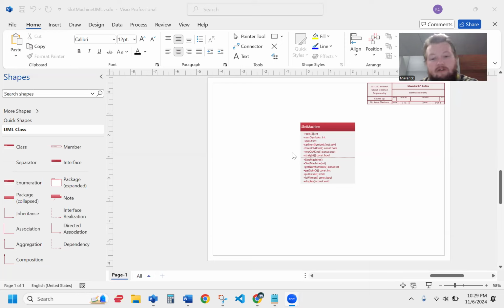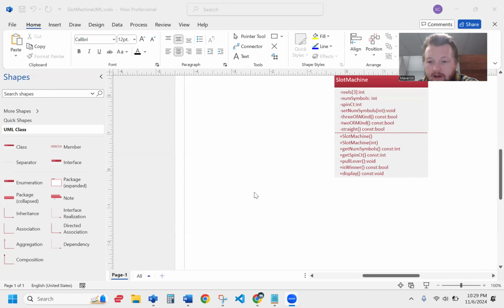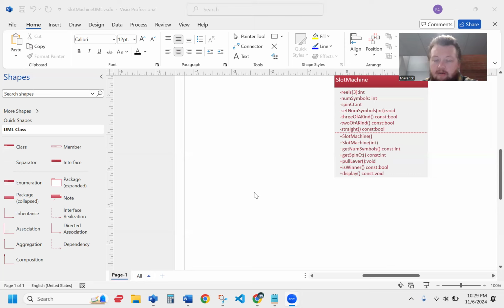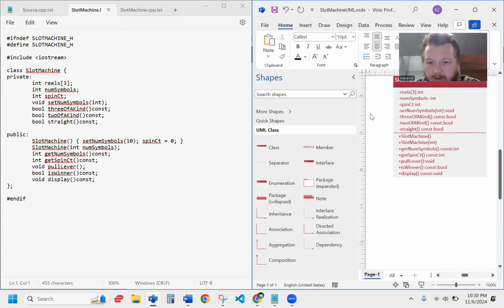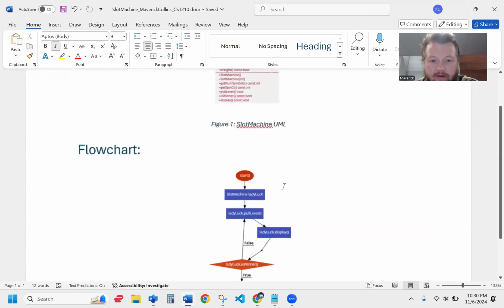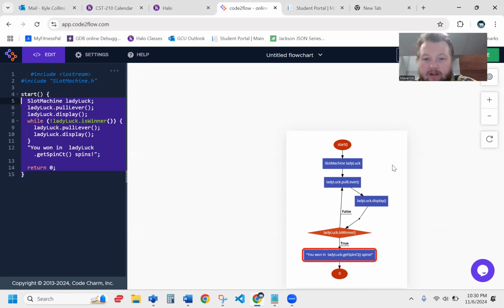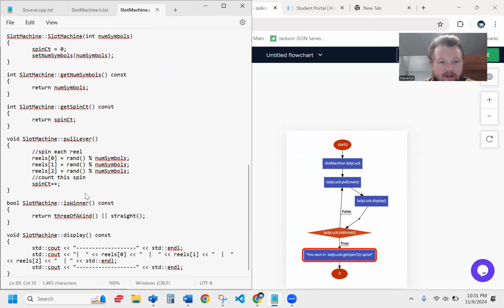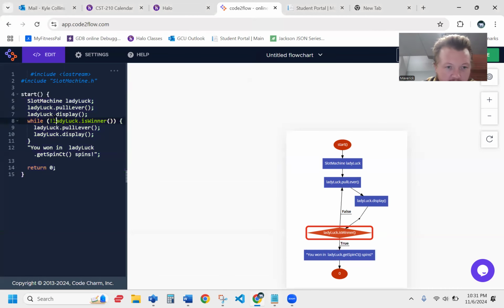CST-210: SlotMachine UML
CST-210 (WF300A Section)
In this video, I explain my code for the SlotMachine UML assignment. The course, Object-Oriented Programming Lecture & Lab, is being taught by Dr. Kenia Madrazo in the College of Science, Engineering, & Technology at GCU, Fall 2024.